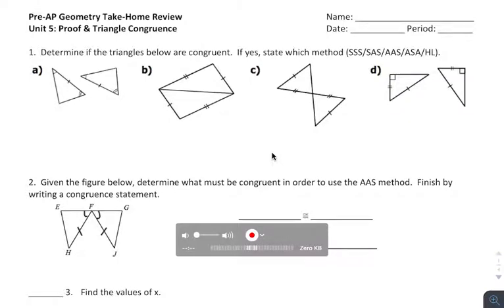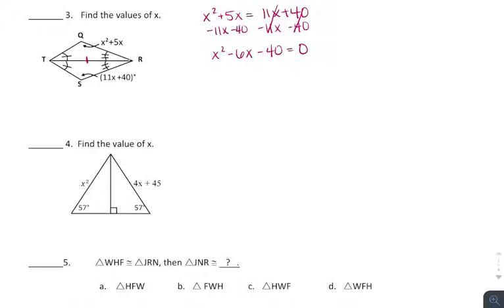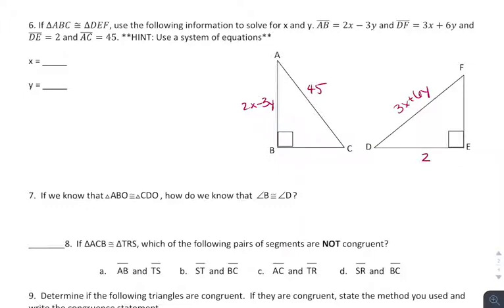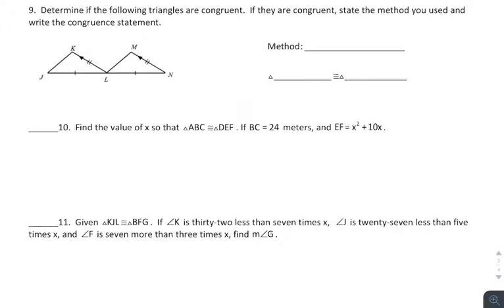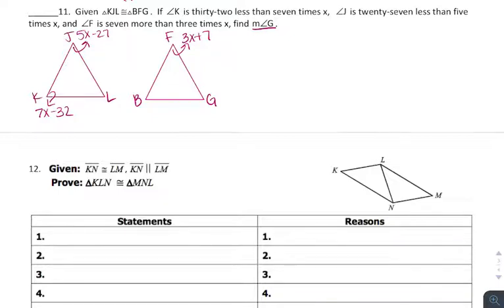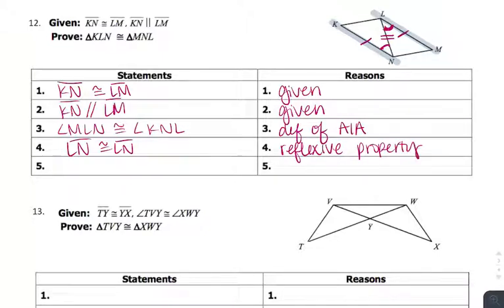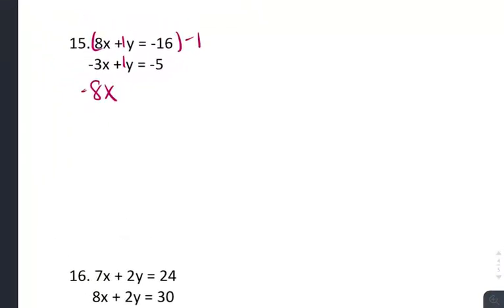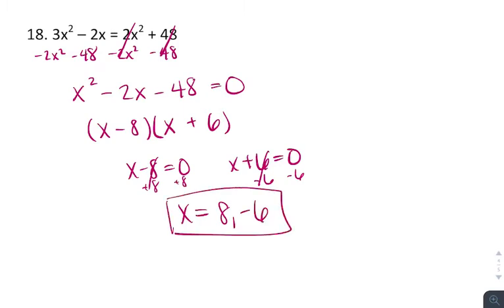Unit 5 Test Review Video